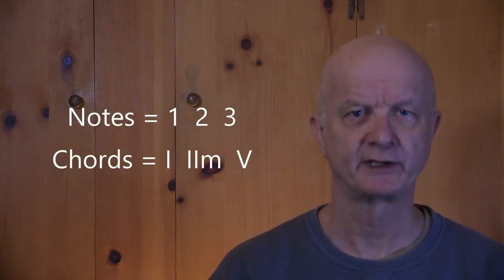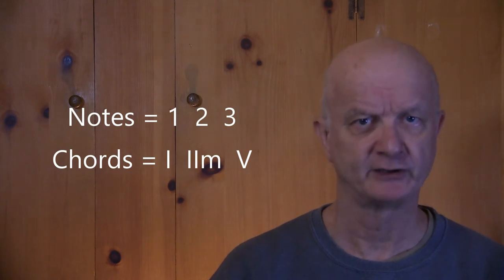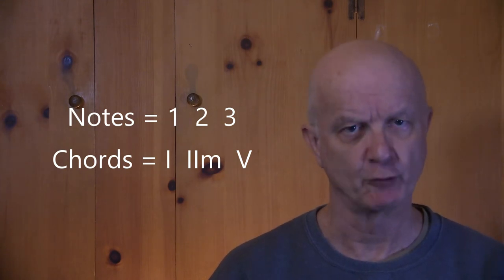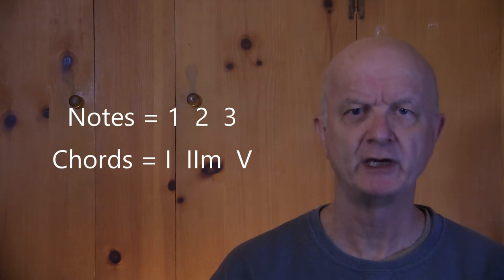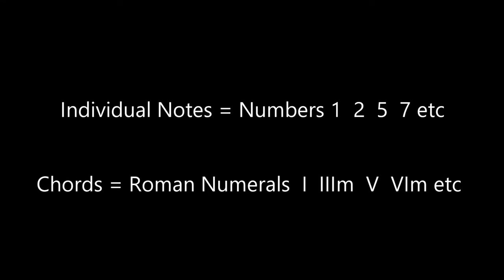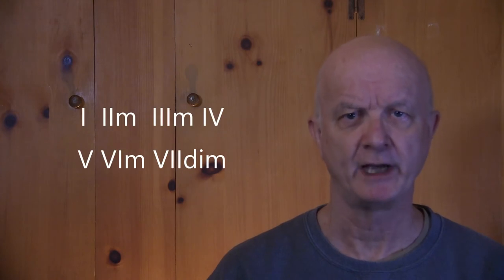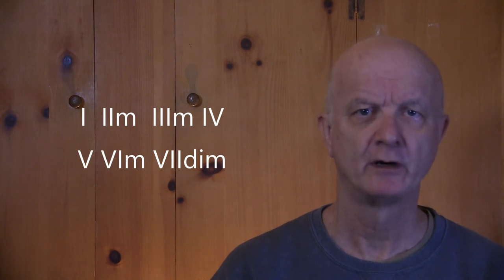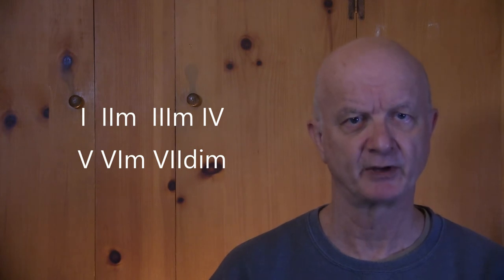Music Theory Fiddle Mandolin Violin #6 Chords in a Key Pete Martin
Learn which chords are in a major key for fiddle mandolin and violin, taught by Pete Martin.

Books, videos, instruction articles, fiddle and mandolin lessons, free recordings, transcriptions.

0:37  PDF file
1:20  Ex 1
2:00  Ex 2
2:55  Ex 3
3:30  Ex 4
4:08  Patreon page
4:36  Ex 5
5:21  Ex 6
5:58  Ex 7
6:37  Ex 8
7:30 Ex 9
8:09  Website
8:33  Ex 10
9:10  Alphanumeric vs Roman numerals
9:33  Ex 11
10:40  Chords in a key